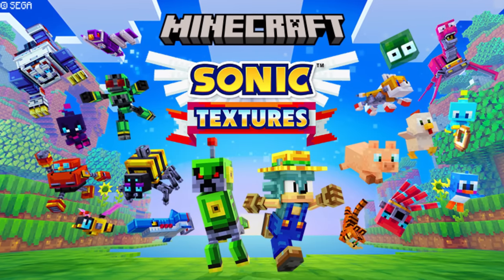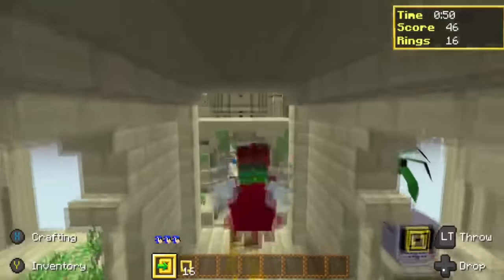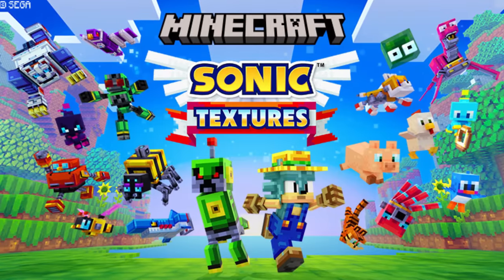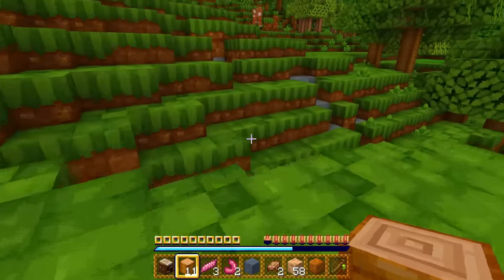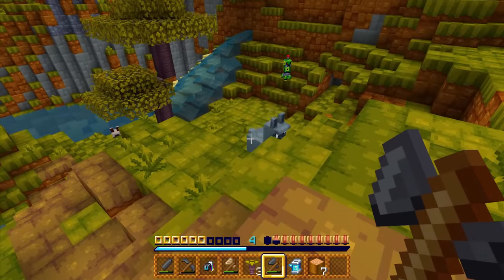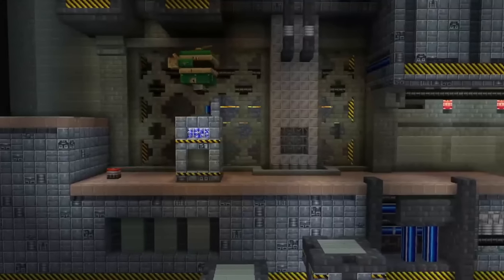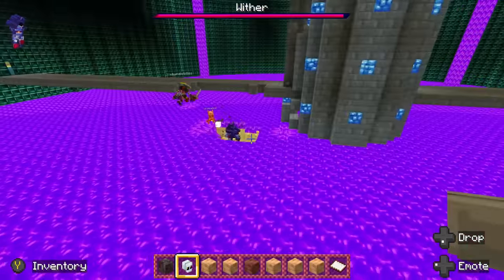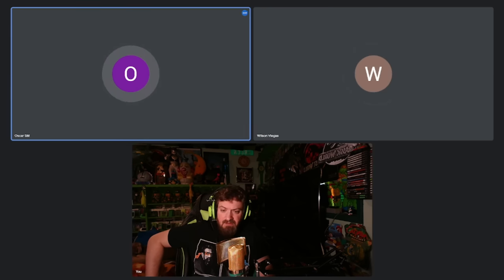Minecraft's Amalgam: Every Mecha Sonic in One!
Today we are looking at the new Sonic Texture Pack for Minecraft and one of the COOLEST ideas I have ever seen in the series: Amalgam Mecha Sonic! On top of that, Gamemode One actually shared some amazing concept art that I get to show all of you. Check it out, this one was a lot of fun!